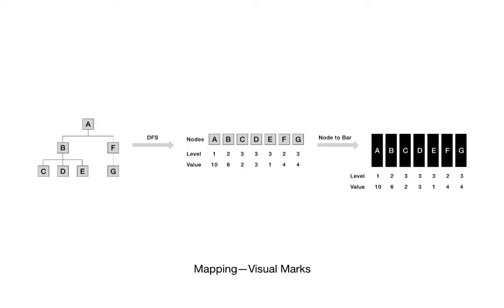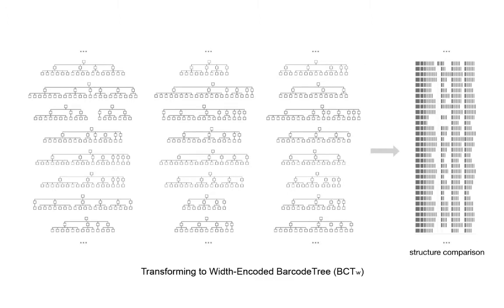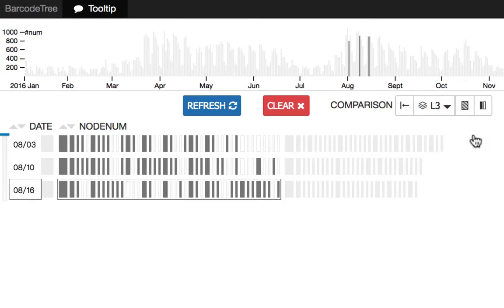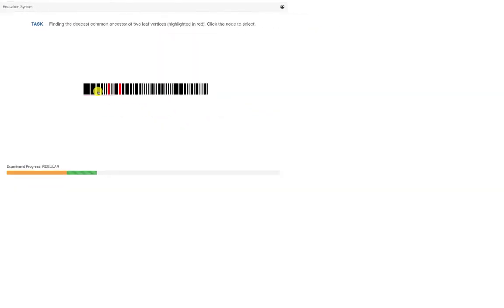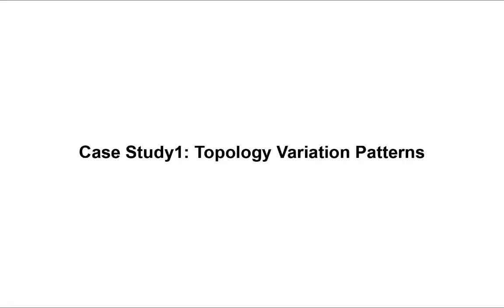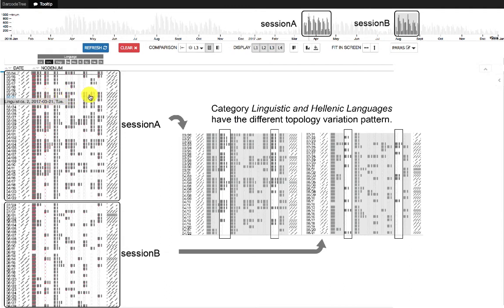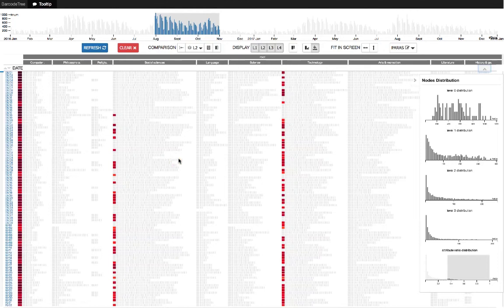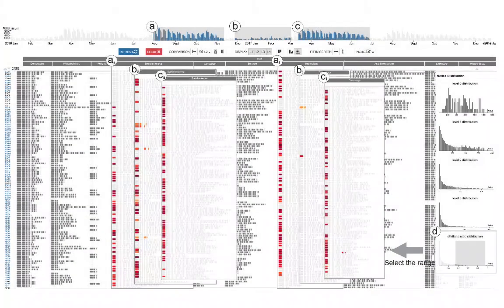InfoVis2019 - BarcodeTree: Scalable Comparison of Multiple Hierarchies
We propose BarcodeTree (BCT), a novel visualization technique for comparing topological structures and node attribute values of multiple trees. BCT can provide an overview of one hundred shallow and stable trees simultaneously, without aggregating individual nodes. Each BCT is shown within a single row using a style similar to a barcode, allowing trees to be stacked vertically with matching nodes aligned horizontally to ease comparison and maintain space efficiency. We design several visual cues and interactive techniques to help users understand the topological structure and compare trees. In an experiment comparing two variants of BCT with icicle plots, the results suggest that BCTs make it easier to visually compare trees by reducing the vertical distance between different trees. We also present two case studies involving a dataset of hundreds of trees to demonstrate BCT’s utility.